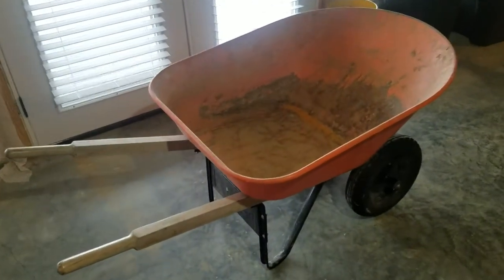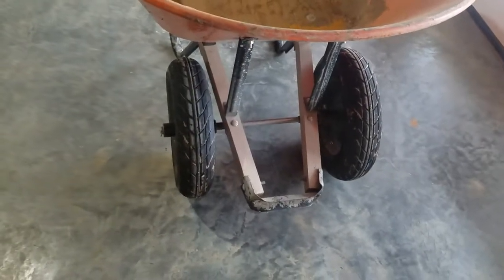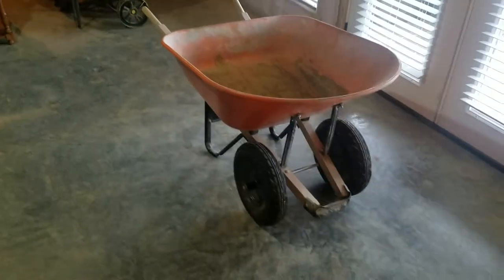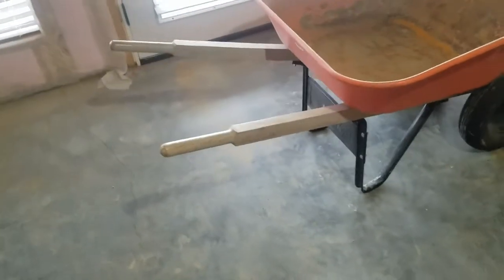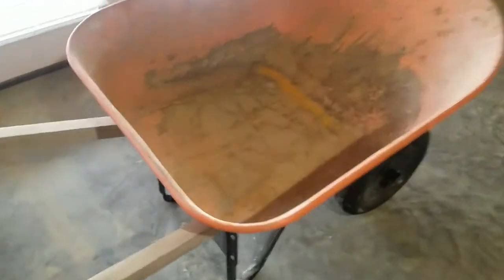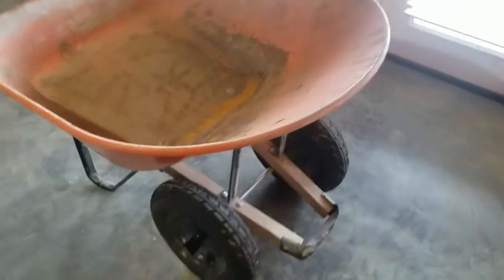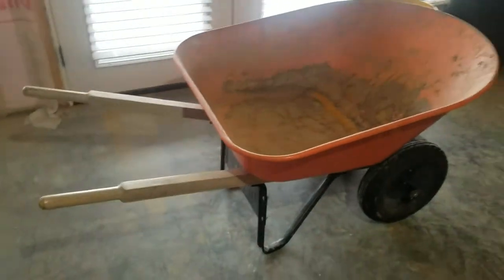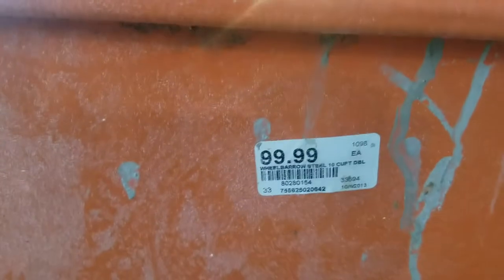Truper wheelbarrow review